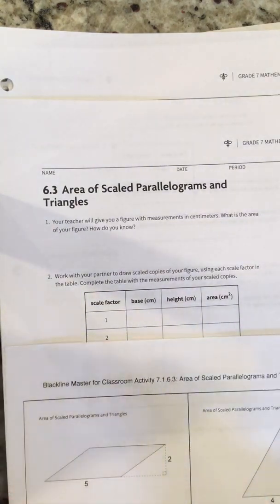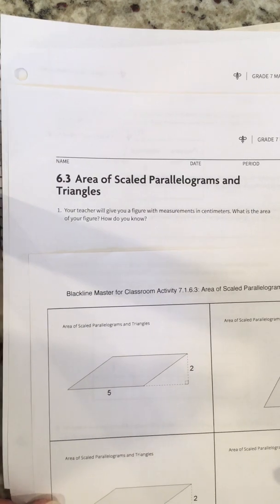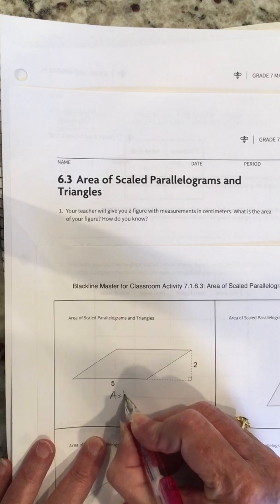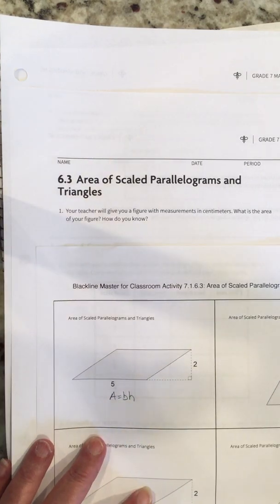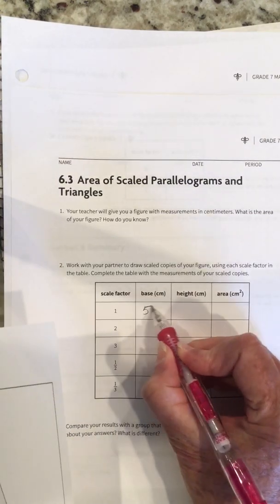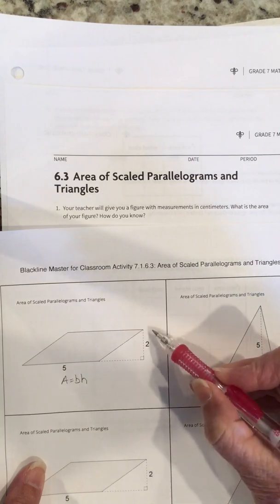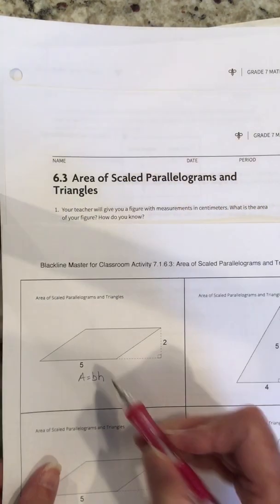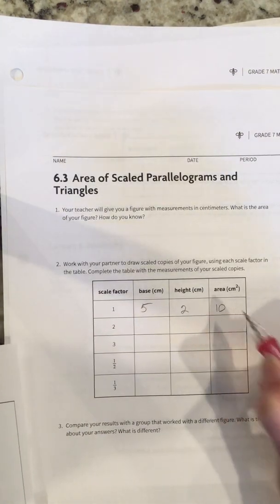Unit 1 Lsn 6 activity 1